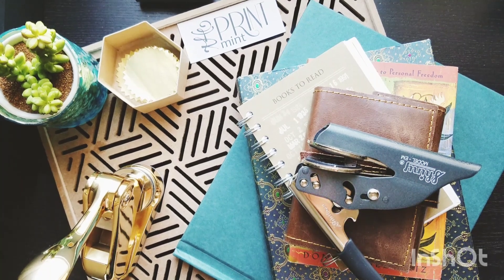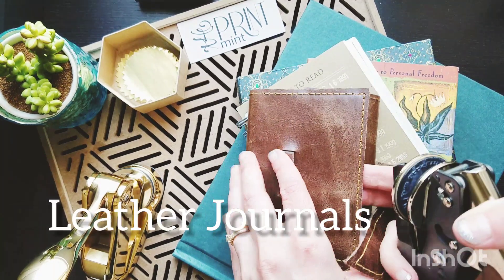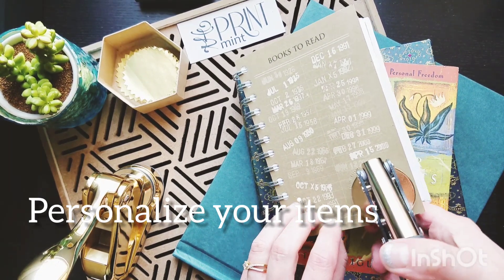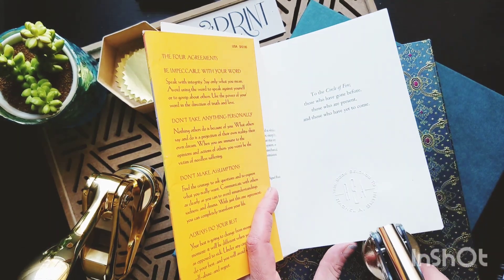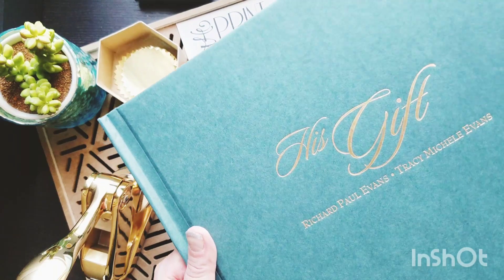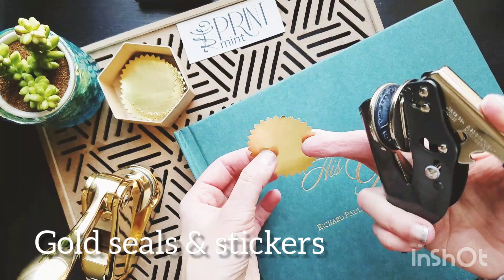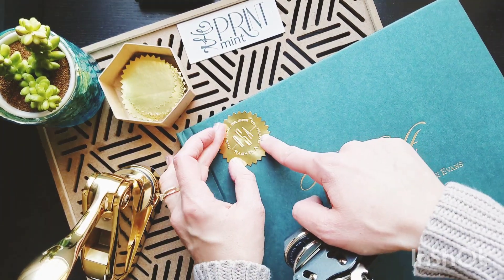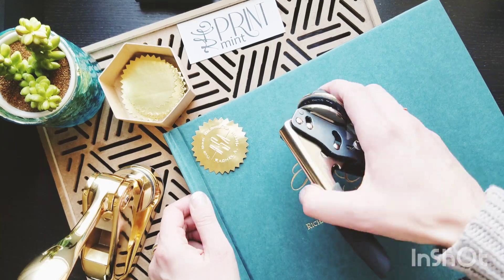Embossing Books Using a Handheld Embosser - How to Video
Handheld or desk embossing machines make a great bookplate for your book collection.  It contains a customized plate with you name and phrase or use your own design/logo.
A personalized embosser makes a great gift for the book-lover in your life!

The Print Mint Sisters